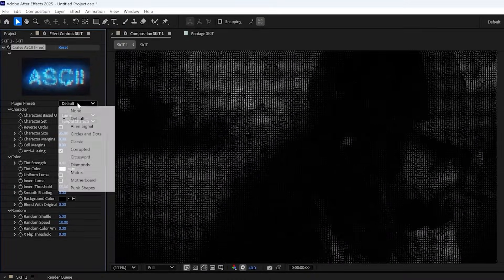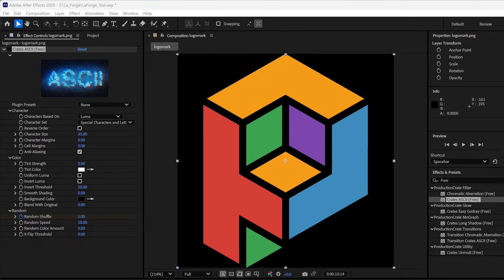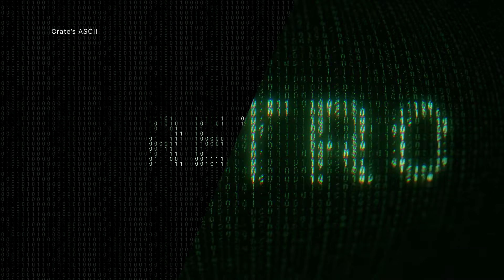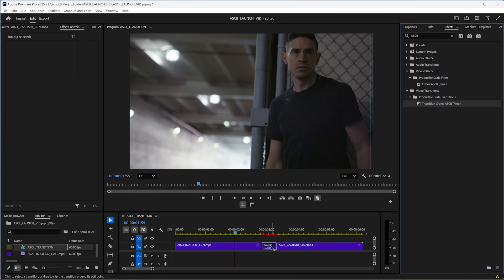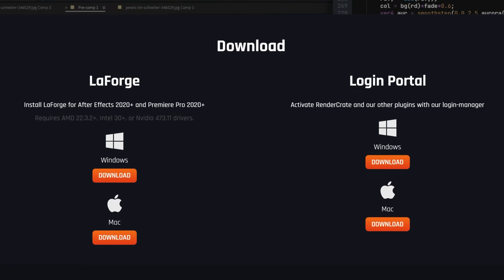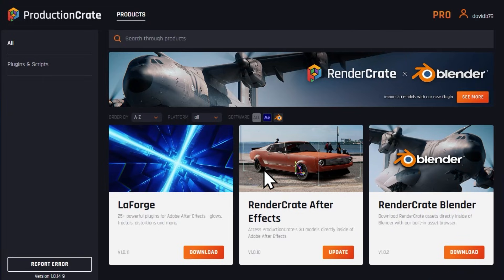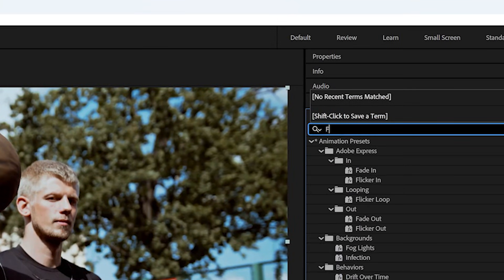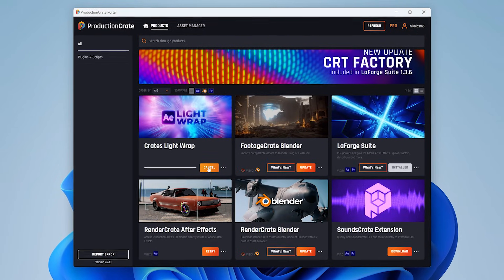FREE PLUGIN - After Effects ASCII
Crate's ASCII is a free plugin for After Effects and Premiere. It includes a free ASCII Transition plugin. To install, first download and install the ProductionCrate Portal App. Then launch the Portal, and install the laForge Suite. The laForge Suite contains Crate's ASCII, as well as other free and pro plugins!